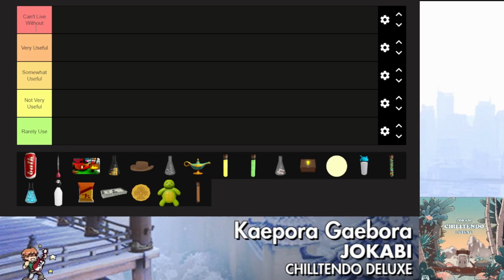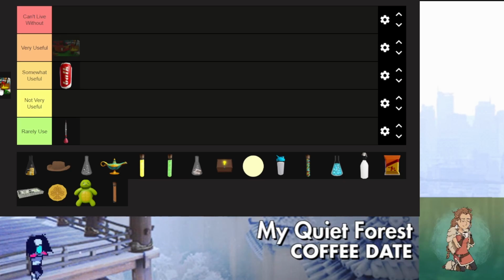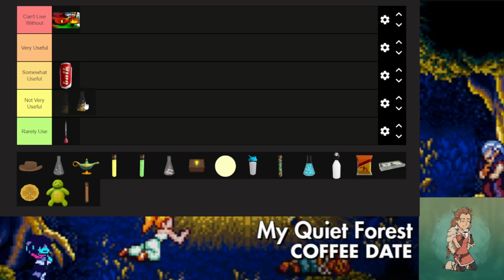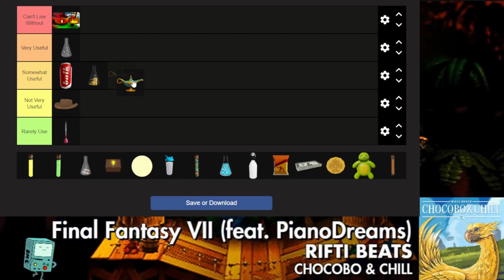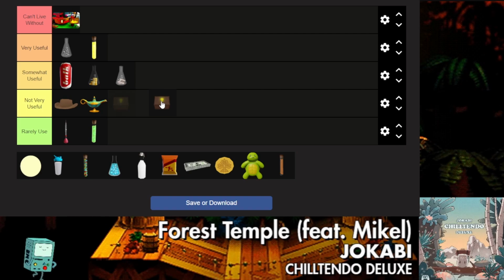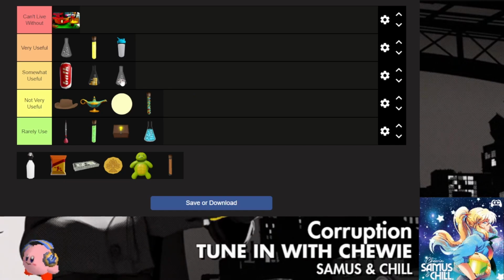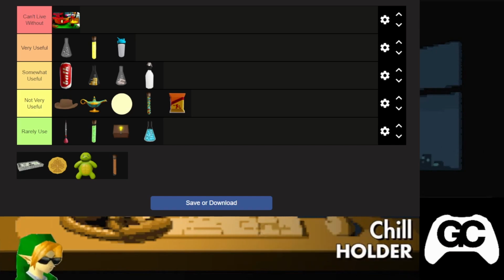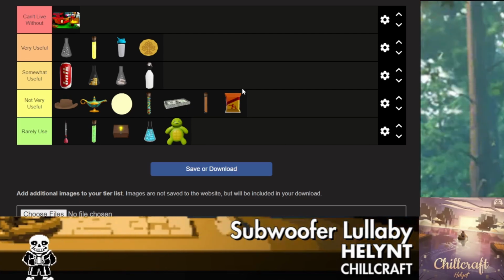Fishing Simulator Roblox - All Baits Ranked! (Tier List)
In this video, Fuzz and I rank all of the baits in the game using TierMaker (tiermaker.com).